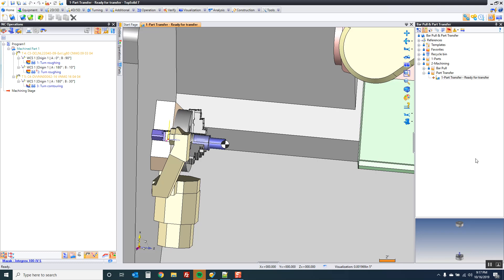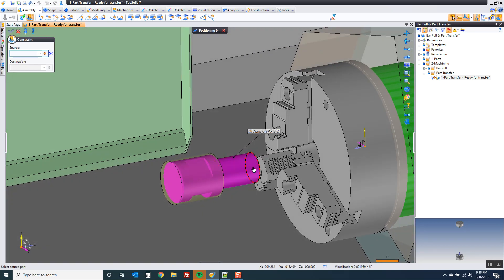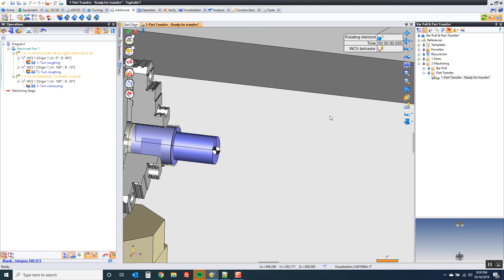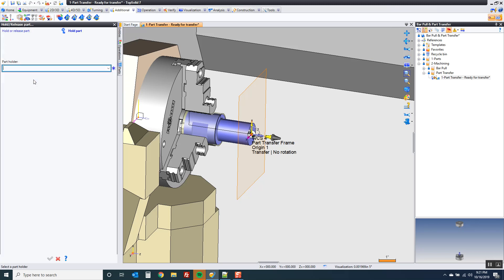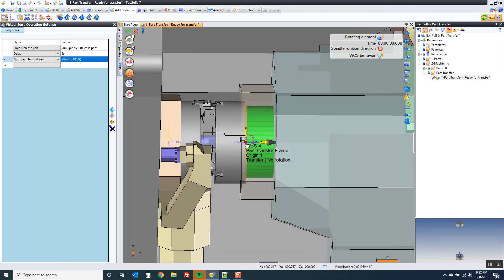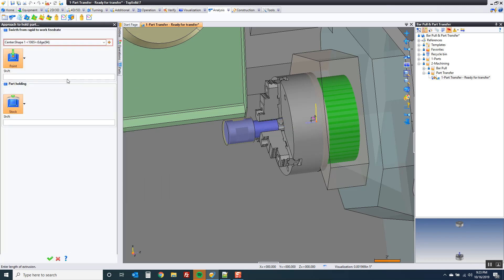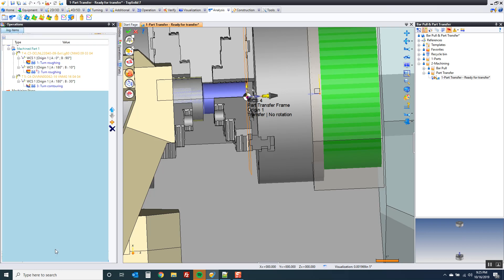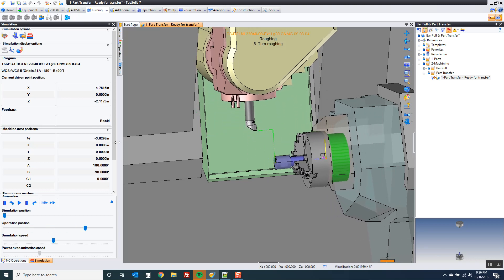Part Transfer with TopSolid 7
In this video, you will learn how to do a basic part transfer with TopSolid 7.13.  This command was greatly improved in this version to simplify the process of handling a part transfer.  This video will show you step by step how it works. Enjoy!